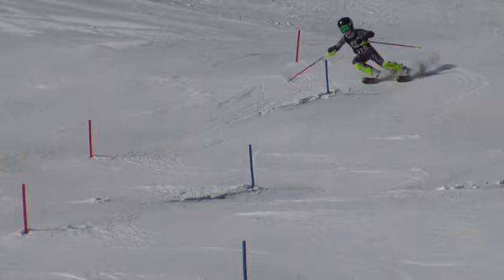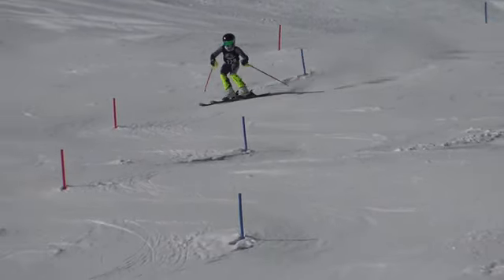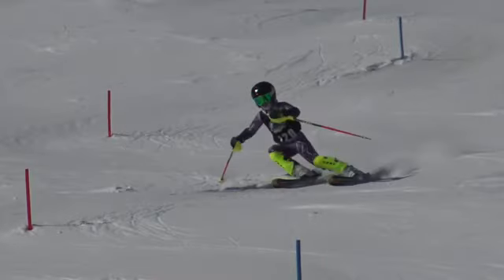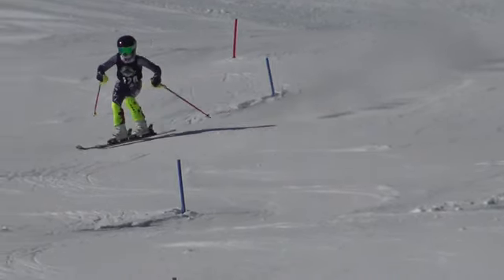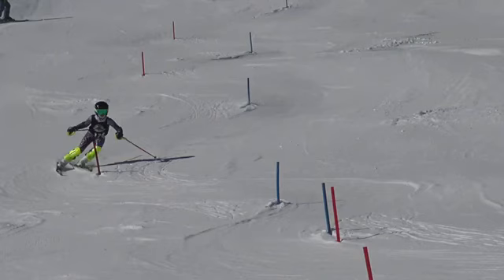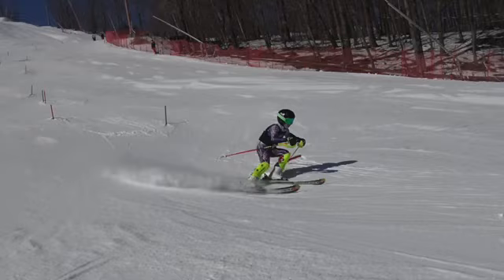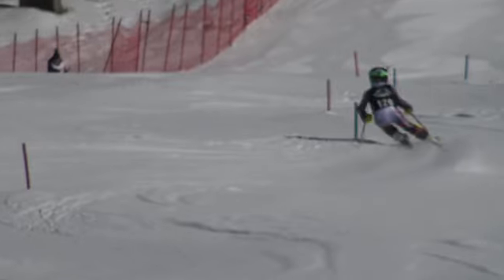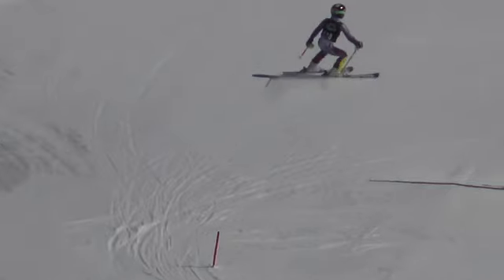Bennett - Willard SL 3/1/20